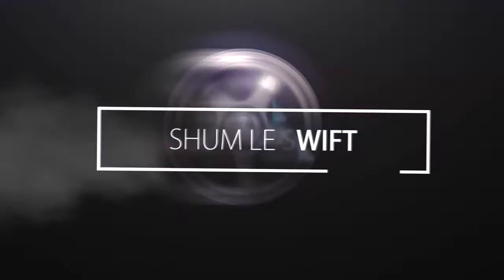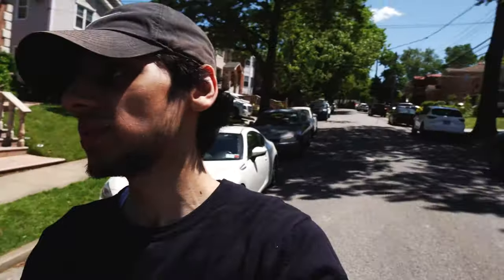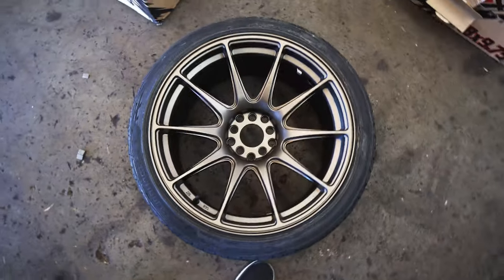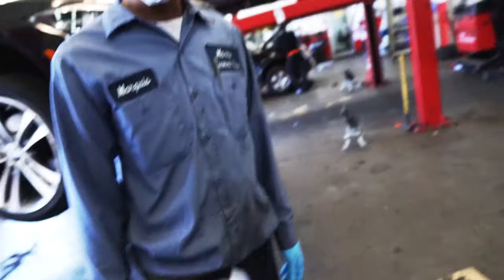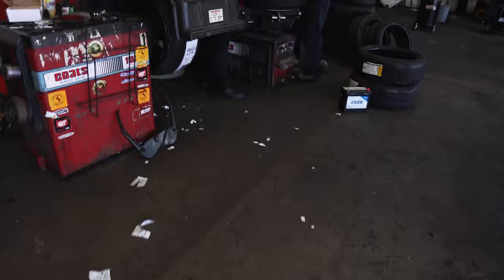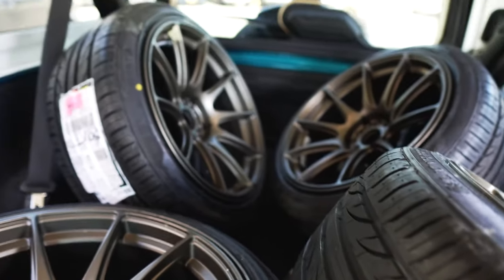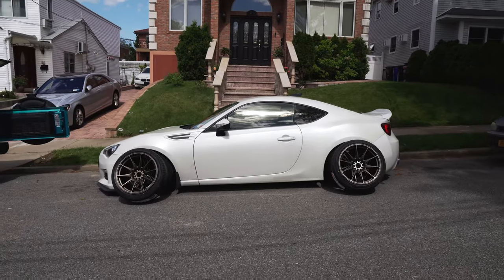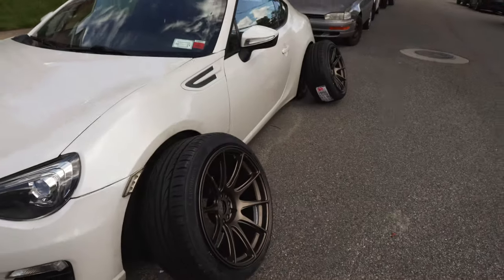NEW WHEELS FOR THE BRZ!!!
Buy my BRZ's mods here:
UEL Headers
Leg sport spoiler
Front lip

Finally got around mounting the tires onto the wheels, still waiting on the lower control arms for the rear so we can finally mount these bad boys.. but first.. I'd like to ceramic coat them before mounting!

If I dont get back to you, its because youtube thinks its ok to not notify me when some of you comment, so please be patient I will get back to you!

FOLLOW MY OTHER SOCIAL MEDIA FOR EARLY SCOOPS AND SPOILERS

What shop are we always filming in?
We film at Best Service Auto Body in Brooklyn!
Follow the shops IG!: @bestserviceautobody

FOLLOW MANKIIND ON SOCIAL MEDIA IF YOU ENJOY THE BEATS IN SOME OF THE VIDS!

FAQ:

Sony A6500 with Rode Video Mic Pro+

Sony Vegas 13.0 and After Effects

What year is your BMW?
1998

Whats your outro song?

Where do you get your beats?
Sometimes theyre random ones I find on the internet or my bro MANKIIND blesses with his beats!

Current Build Projects for the channel!
 ► 98' BMW E36 M3
 ► 13' Subaru ZC6 BRZ